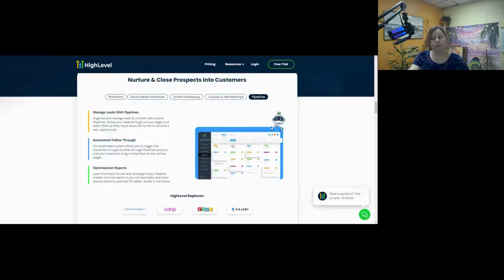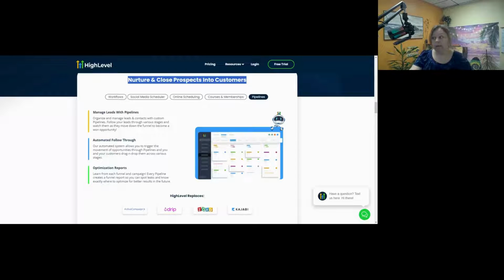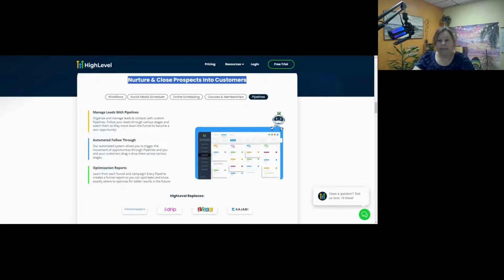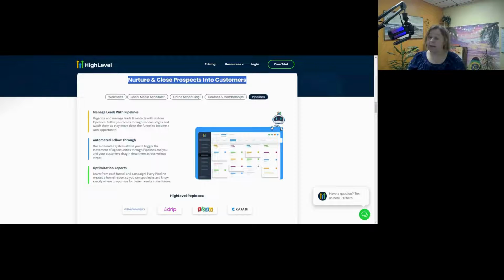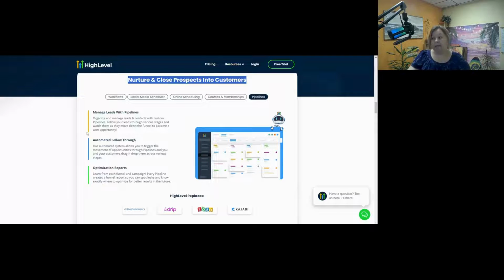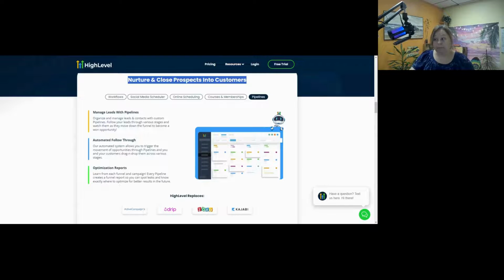GoHighLevel Tutorial - How To Track Leads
Discover Go High Level: Your all-in-one marketing solution. Learn how to monitor your leads effectively and maximize your marketing efforts with our step-by-step tutorial.